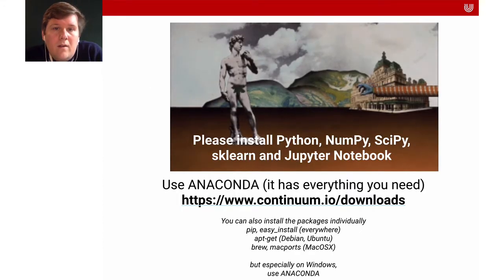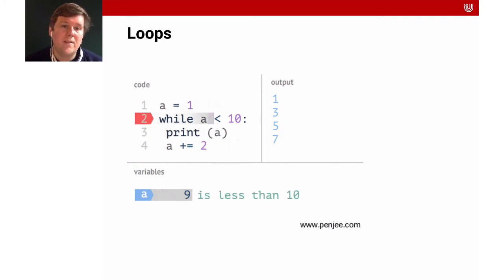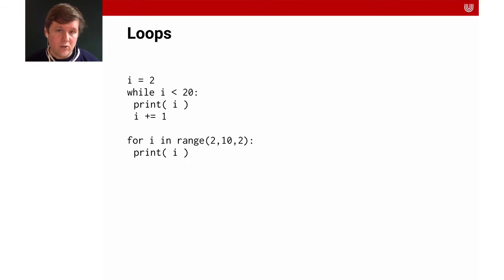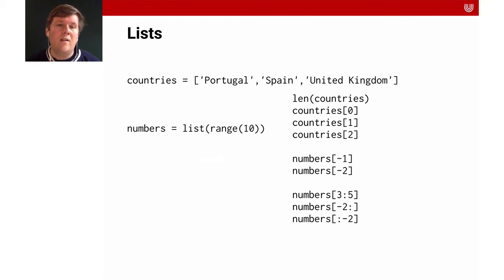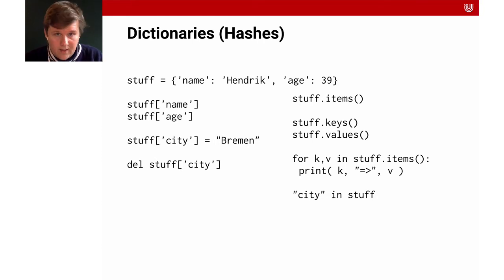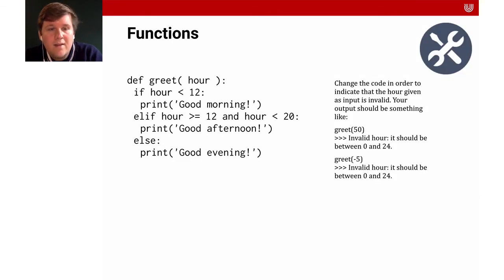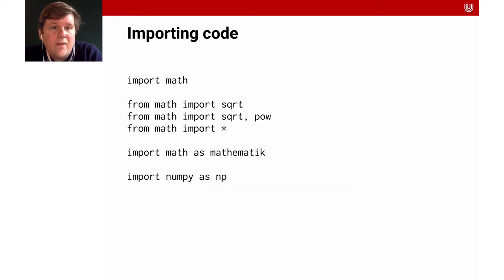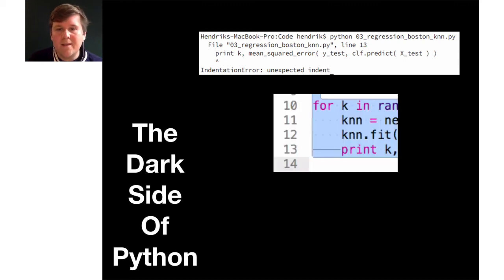Lecture 3 - Introduction to Python | Data Science & Machine Learning | University of Bremen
This is lecture provides an introduction to the Python programming language for data science and applied machine learning.